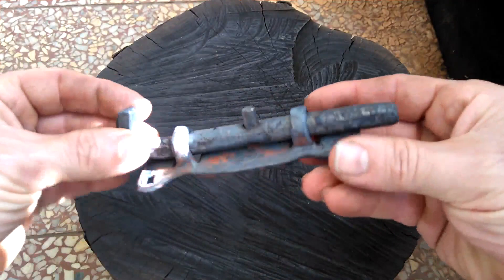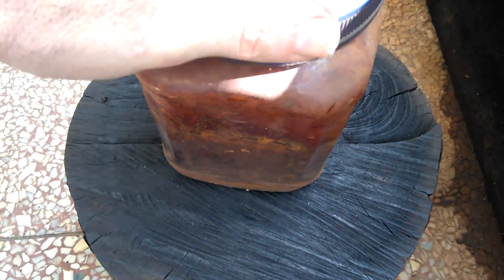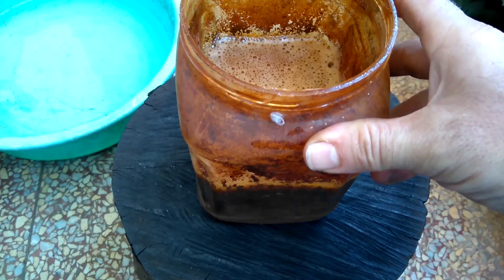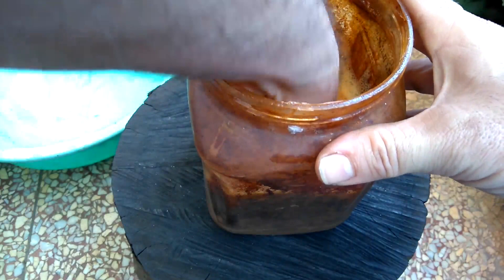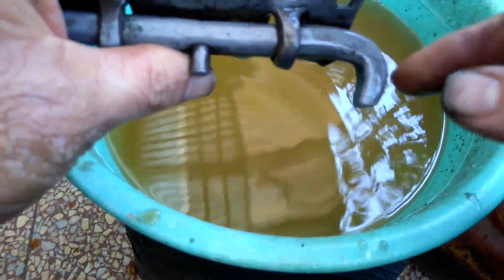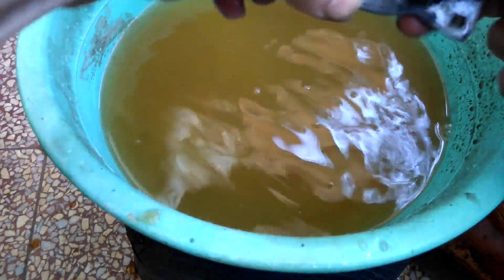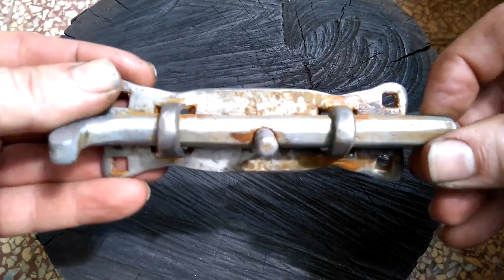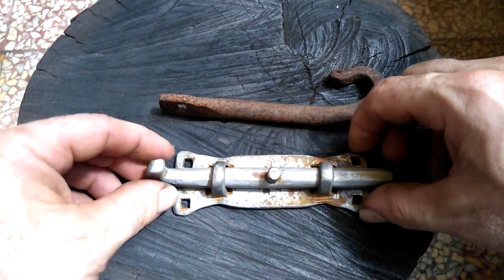How to remove forge scale and quickly rust items.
In this video, I show one method to remove scale and speed up the oxidation of steel.